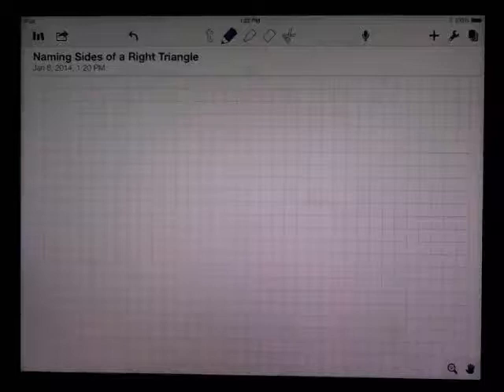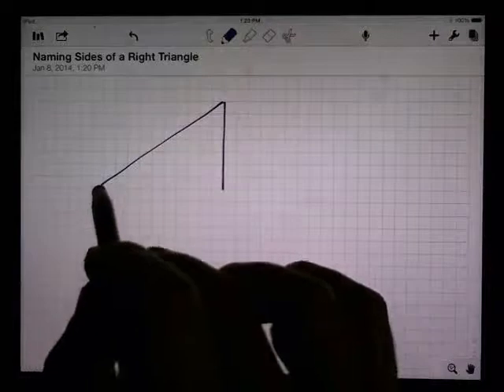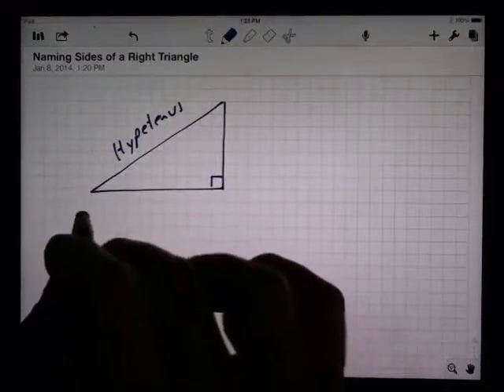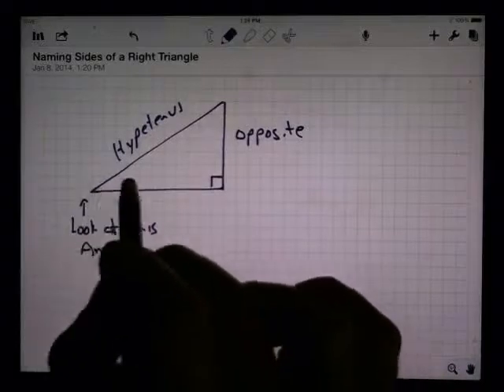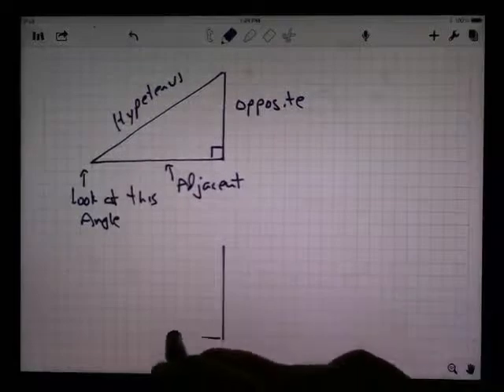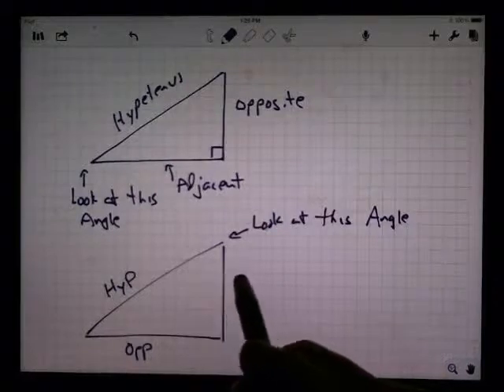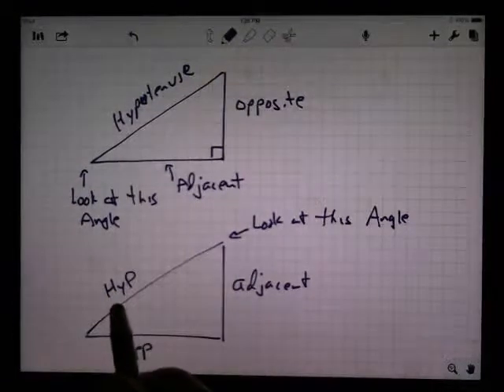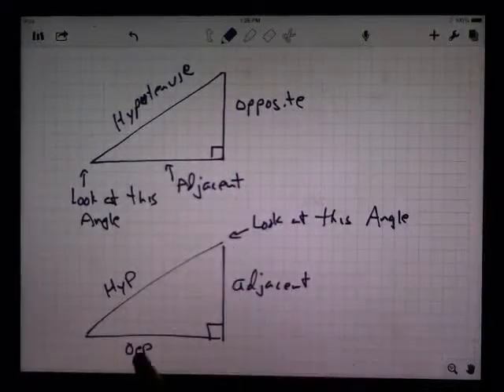Side Names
The basics of how we talk about the sides of a triangle.